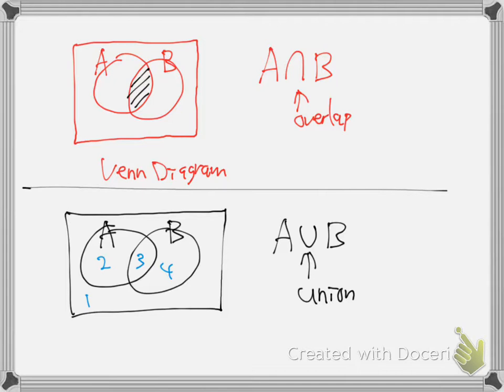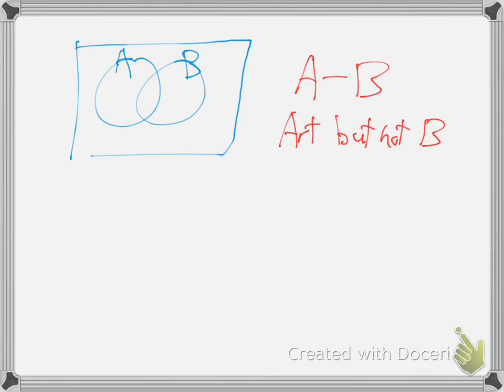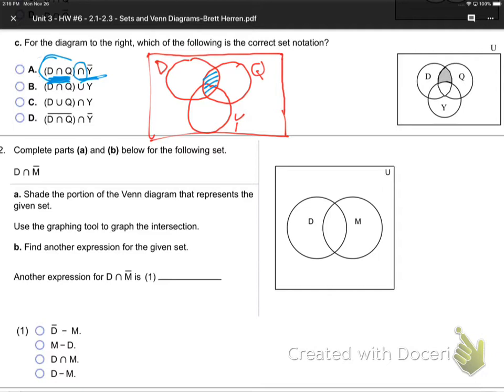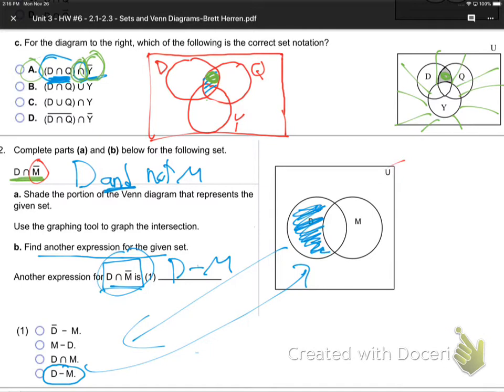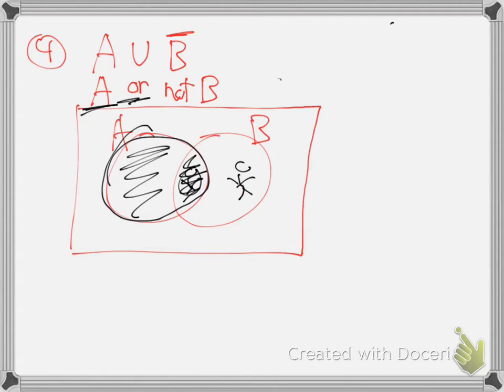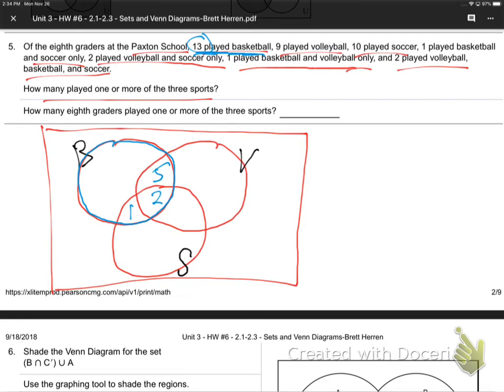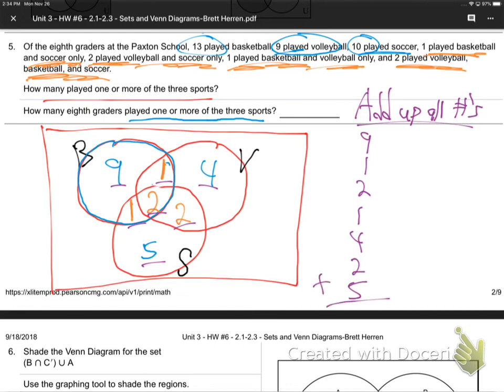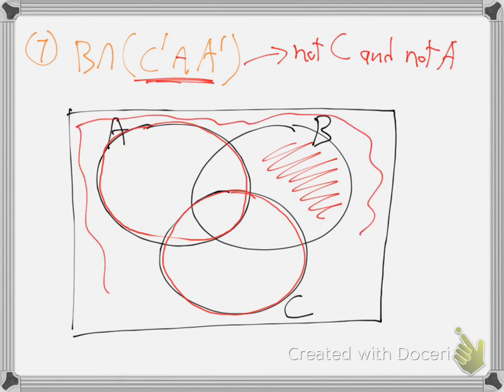m10a-u3 hw6 -part 1